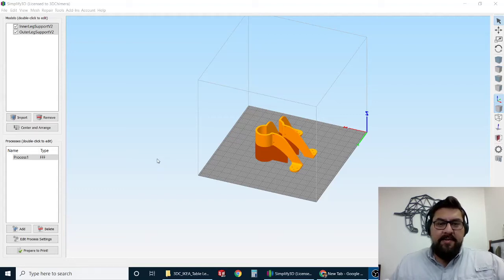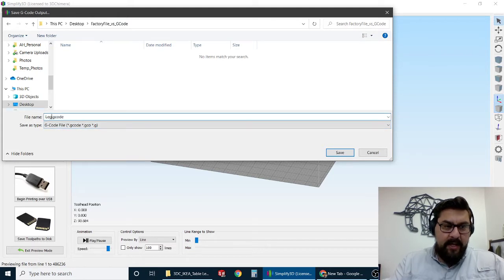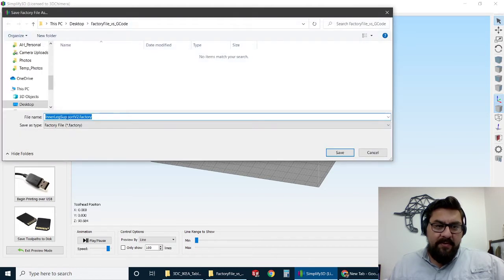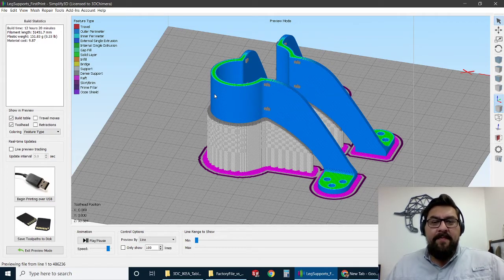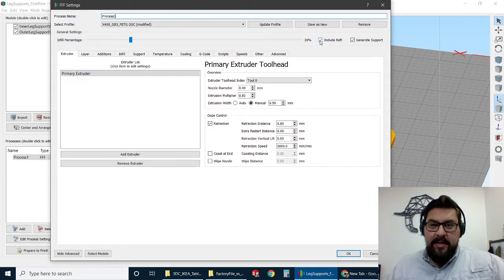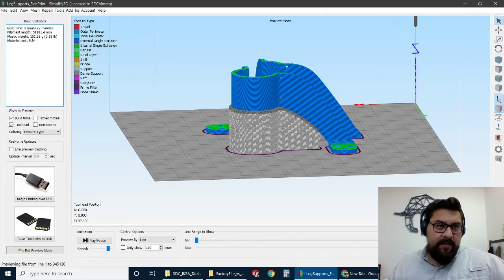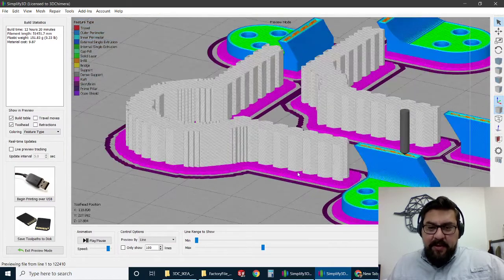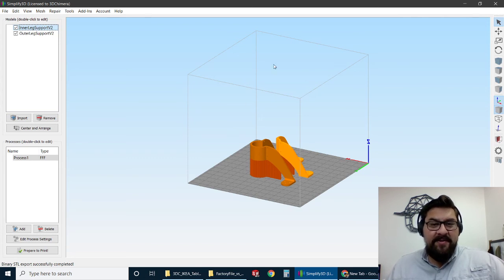When to save a Factory File vs GCode in Simplify3D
In this video we outline the differences between a Factory File and GCode from @Simplify3D 3D printing slicer software. This can be helpful when sharing files with others or when you are troubleshooting a particular part on your 3D printer.  We are big fans of @Simplify3D and we bundle the Simplify3D Slicing software with all of our German RepRap 3D printers here at 3DChimera.